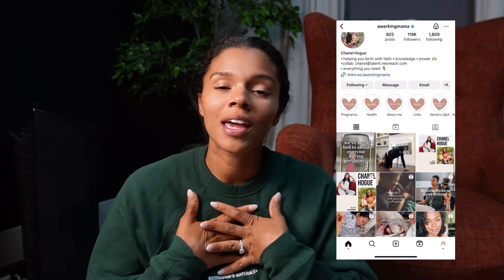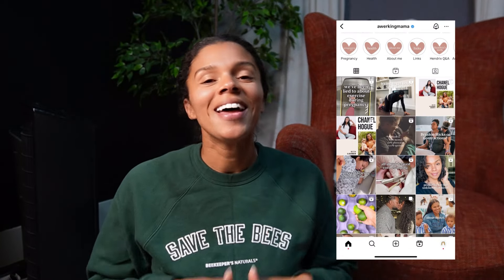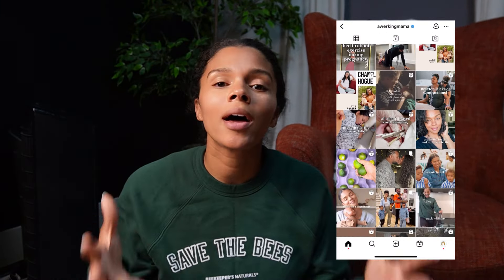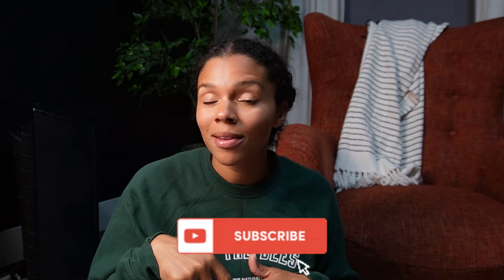2 Key Techniques To Breathe For An Easier Labor | Breathing Tips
Hey mama! If you're wondering how to breathe properly in labor, you're in the right place. In this video, we're going deep into some tips that help my clients breathe their way into a smooth and peaceful birth and these are probably things you've never heard before.

A B O U T  M E :

Hey, thank YOU for being here. My name is Chanel and I am a Birth Doula, Virtual Doula, Childbirth Educator, and Lactation Educator. My purpose is to provide you with the tools, education, and support to have a fearless, confident, and empowering natural birth!

W A N T  T O  W E R K  W I T H  M E ?

- Schedule a free call with our team to learn if we are a fit to work together for your birth

T O O L S  F O R  A  S M O O T H  L A B O R:
- Supernatural Childbirth
- TENS Unit
- Pain Management Tools for your Birth Bag

- Stages of Labor FREE Mini Course

- Home Birth Essentials
- Labor Snack Bag Ideas

M Y  M U S T  H A V E S :

- Registry Items
- Labor Pain Relief Items
- Postpartum Items
- Birth Bag Items

Thanks for stopping by to prepare yourself for birth!

You assume full responsibility for how you choose to use this information.

Always seek the advice of your healthcare provider before starting any new treatment or discontinuing an existing treatment. Talk with your healthcare provider about any questions you may have regarding a medical condition.

Nothing contained in these topics is intended to be used for medical diagnosis or treatment.